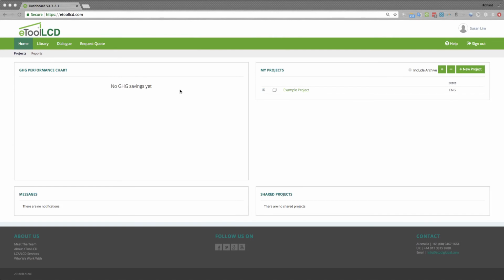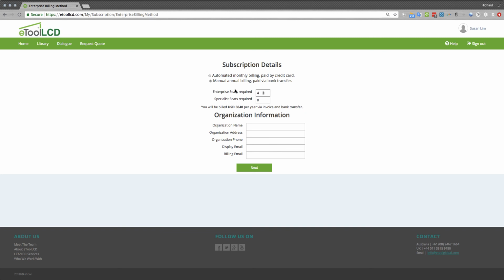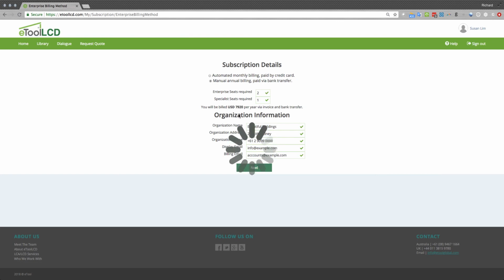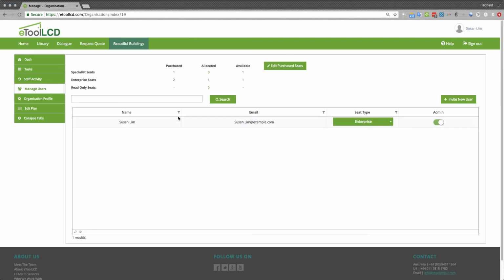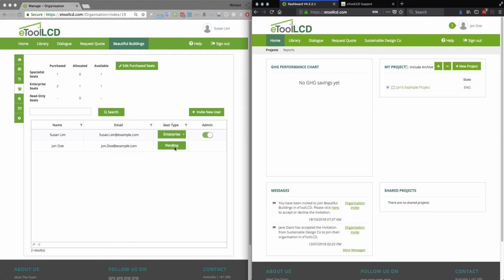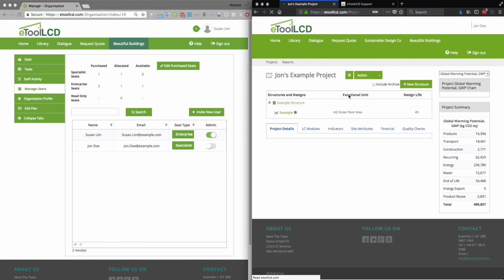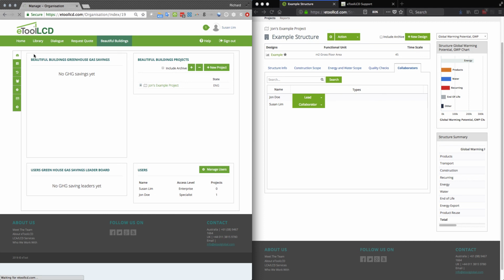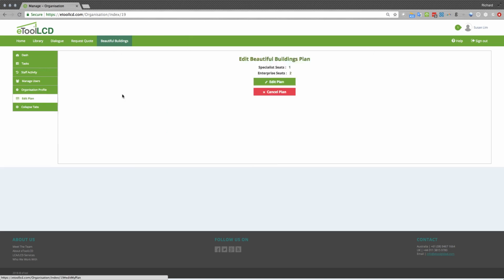Set your Organisation up in eTool (Enterprise Functionality)